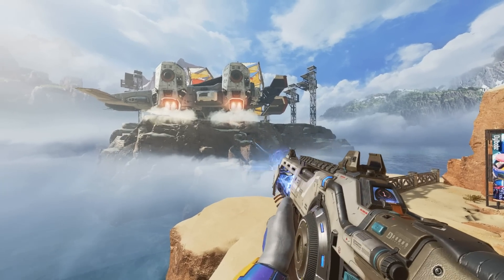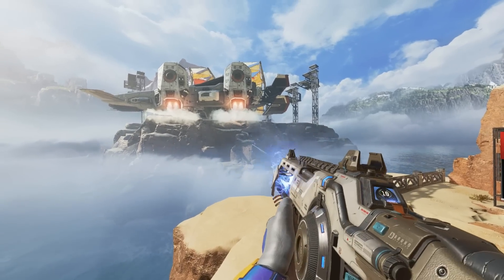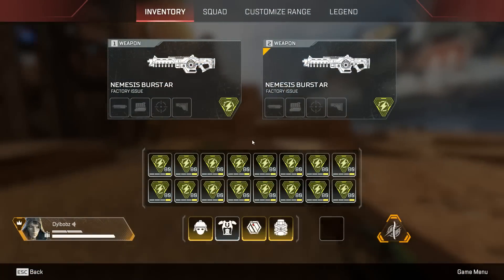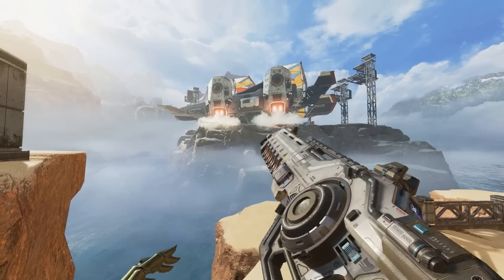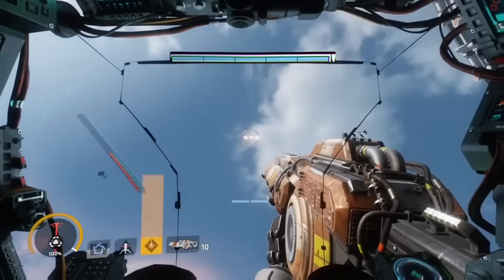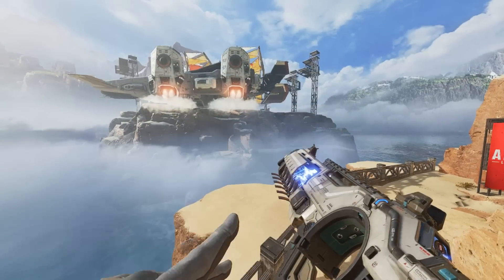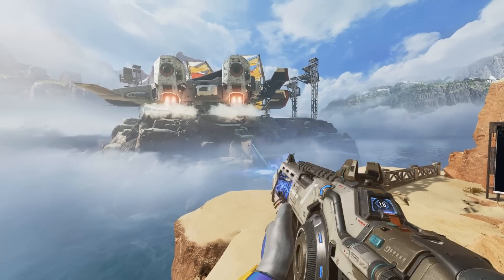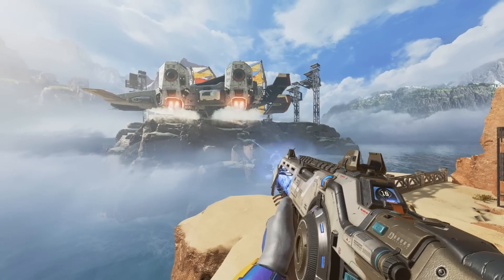Finally, We Found It!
New Rare Nemesis Animation!
The Titanfall reference is amazing!